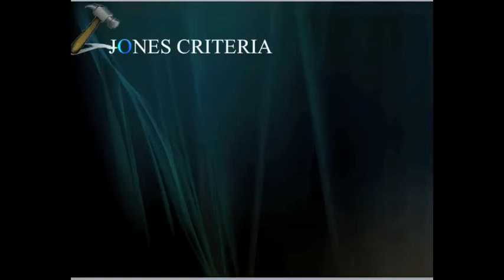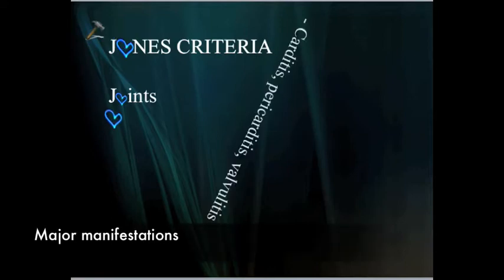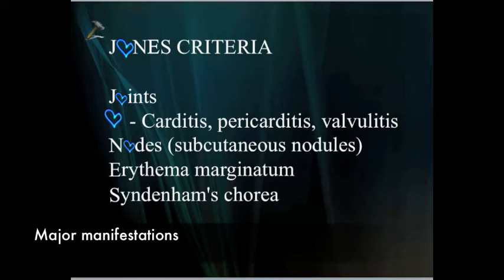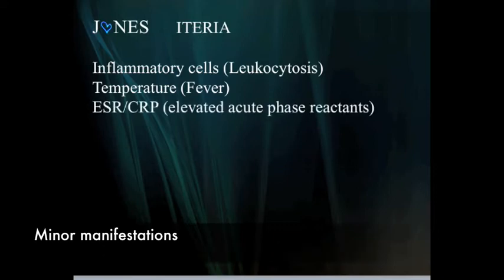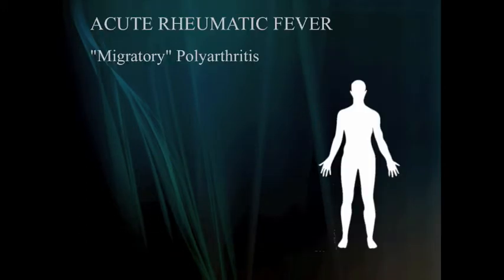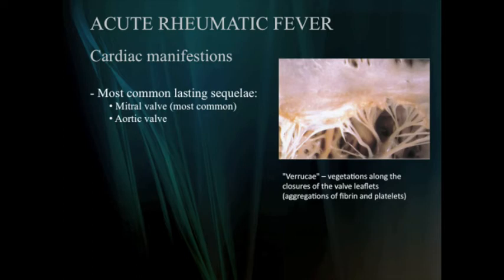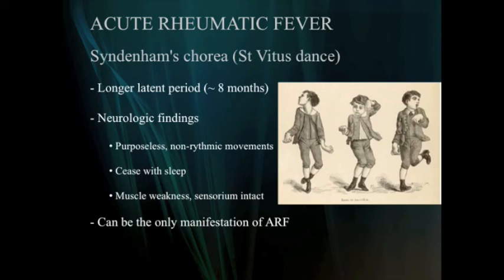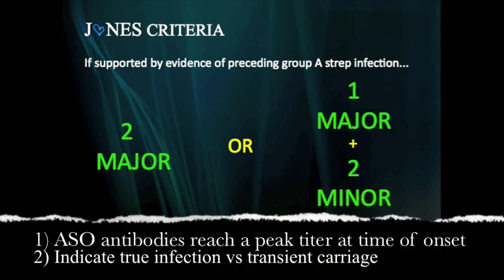Rheumatic Heart Disease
JONES CRITERIA MNEMONIC